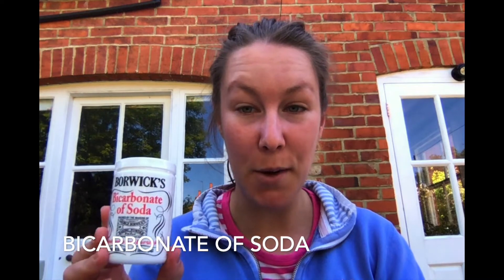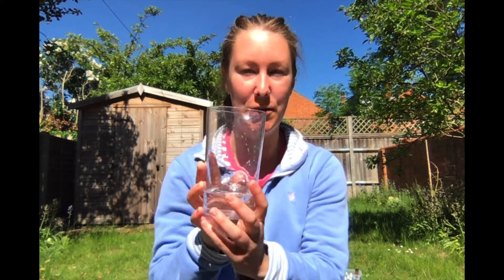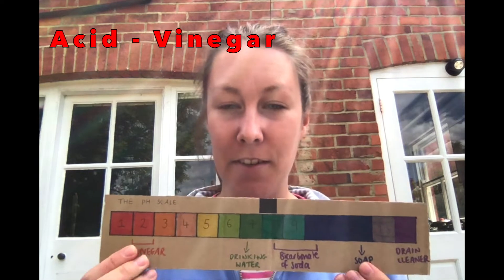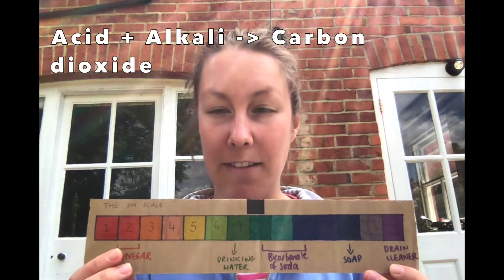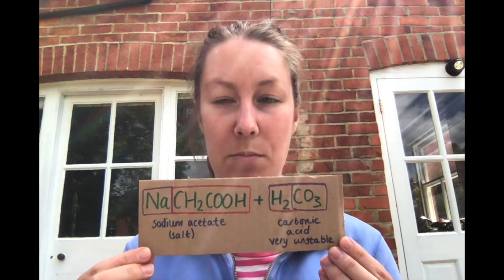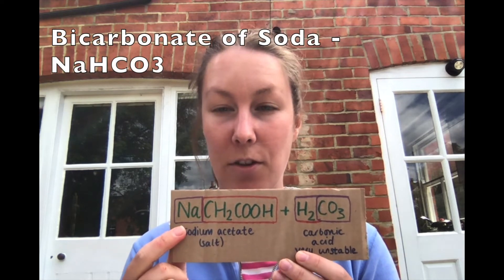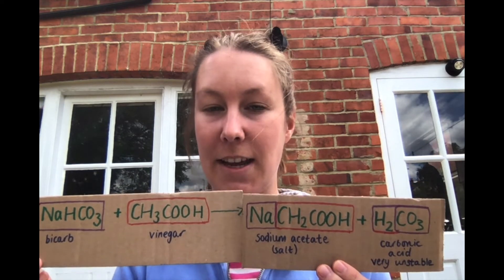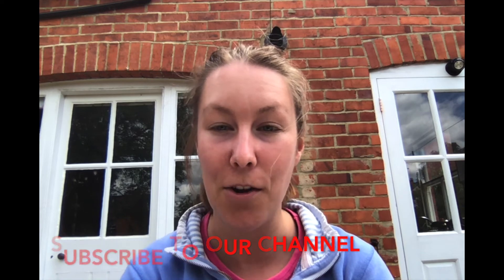Science at home! Rainbow volcanoes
This video explores the difference between acids and akalis, by creating mini "volcanoes" using vinegar, bicarbonate of soda, and food colouring! Perfect for any age, but the detailed scientific explanation is more for older students (secondary school!). Doing this experiment outside if you can would be great!

PDF file for this video, with details of alternative ingredients to bicarb and vinegar can be found

Please stand back when you put the vinegar in, and if you are going to make big volcanoes then goggles might be a good idea. Wash your hands after the activity, and please don't touch your eyes!